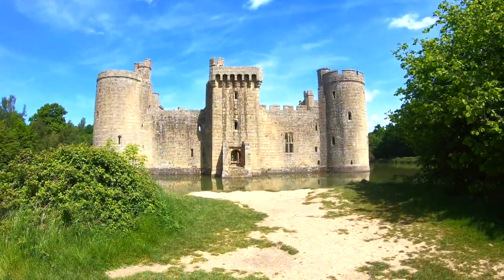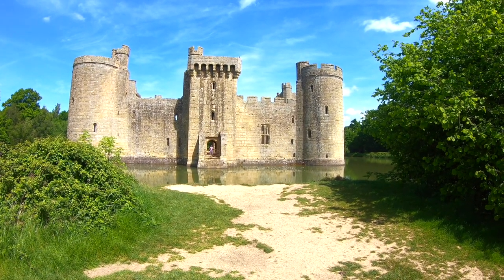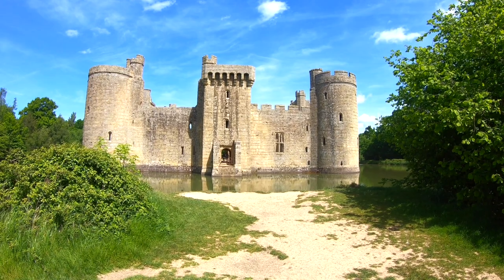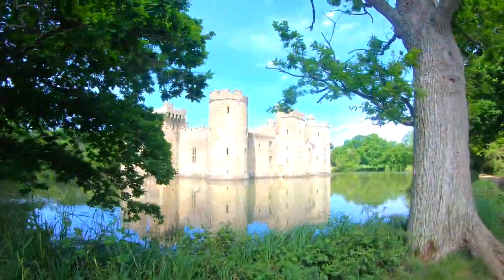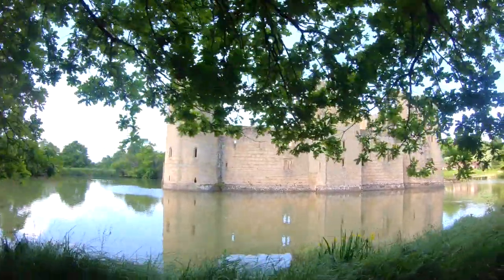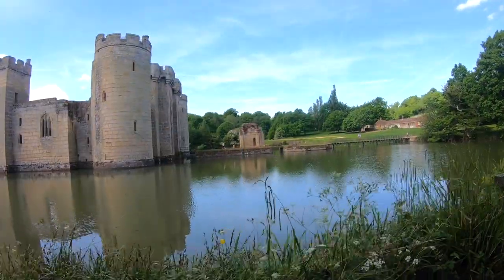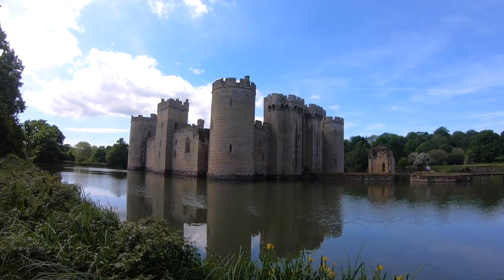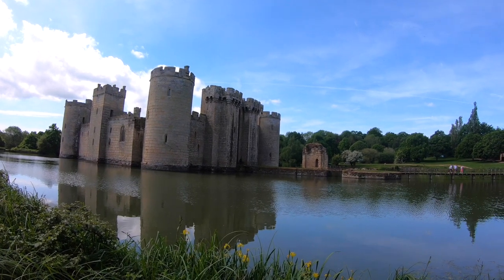Bodiam Castle | 14th Century Moated Castle | UK | Old Castles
Bodiam Castle | 14th Century Moated Castle | UK
Bodiam is the quintessential English castle, an echo from distant and very different times.
The Spirit of Bodiam

The castle survives physically as a moated ruin within the Rother valley, but its spirit resides in its power to capture your imagination and allow you to ‘look into another world’.  Reactions are distinct and personal: for some, the place evokes imagery of medieval knights; for others, it is the ultimate ‘bucket and spade’ castle.
A turbulent age

Bodiam Castle was built between about 1380-85 by Sir Edward Dallingridge and his wife Elizabeth. They lived in a turbulent age: from the Black Death in 1348; through the protest and social upheaval it provoked; to the royal disputes that led to the wars of the Roses.

Throughout the second half of the fourteenth century, England was at war with France, which brought Sir Edward prestige and wealth. Sir Edward was a soldier of fortune in north-western France from 1367, Knight of the Shire of Sussex after 1379, and Warden of London in 1392, a promotion made by King Richard II (reigned 1377-99).  As a servant of King Richard, Dallingridge reached the highest circles of English society.  Bodiam Castle opens a window onto late fourteenth-century England, the world of Chaucer.
A romantic relic

The castle is an exceptional survival, both as a work of architecture and for its medieval setting. In contrast, its interiors fell into ruin without any record surviving of how they were organised.